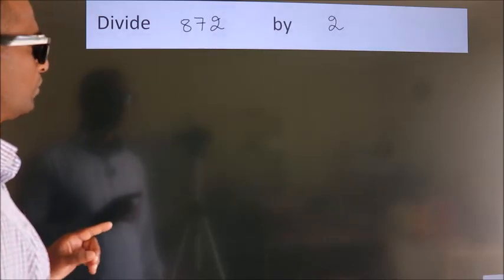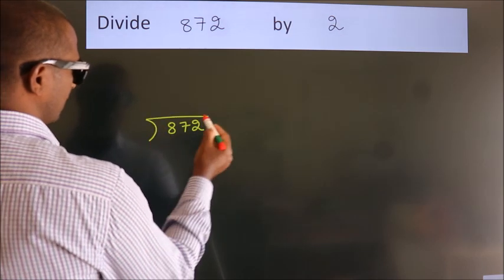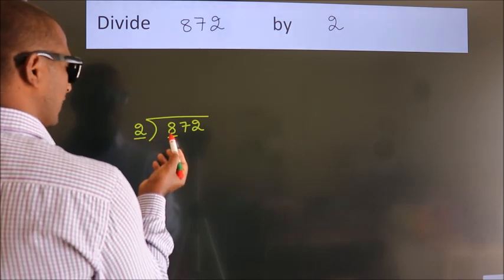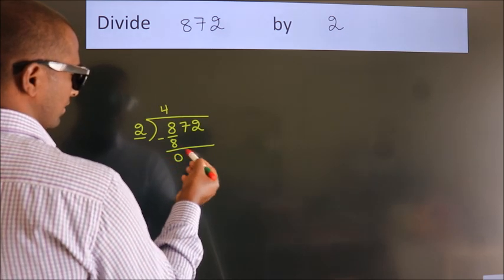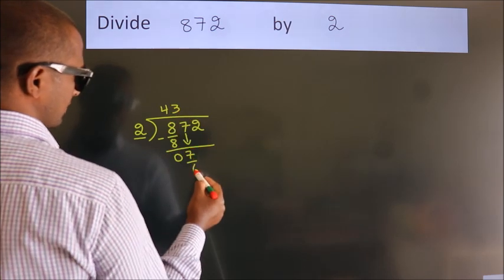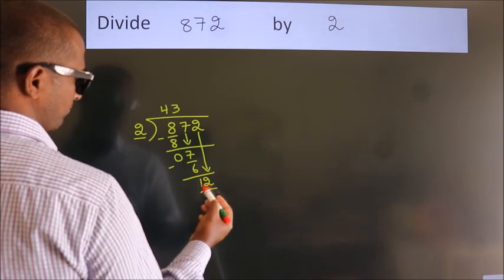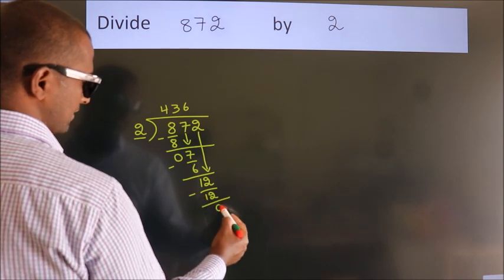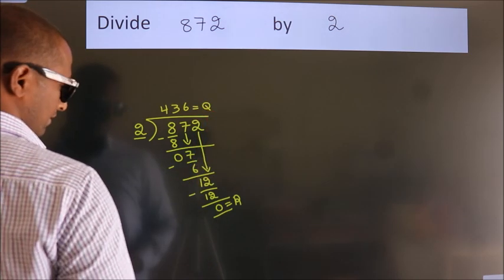Divide 872 by 2